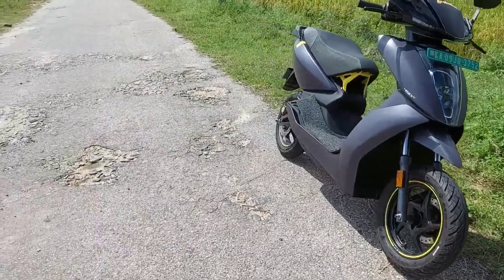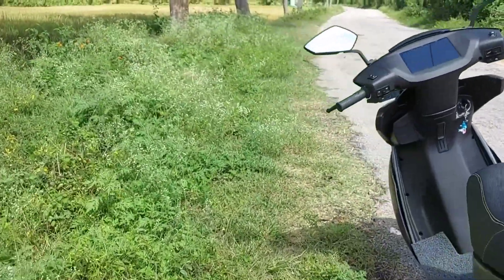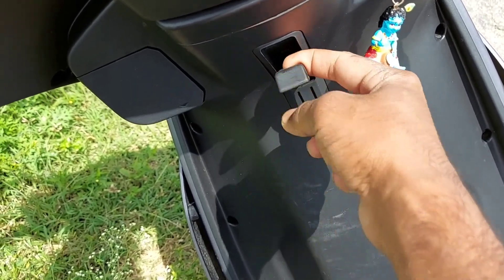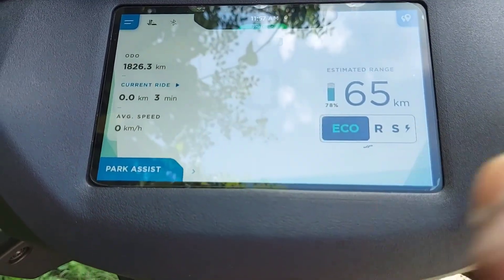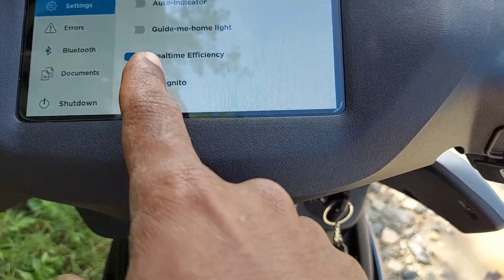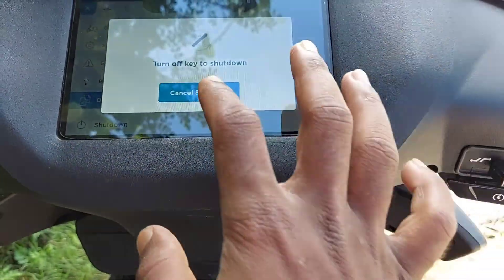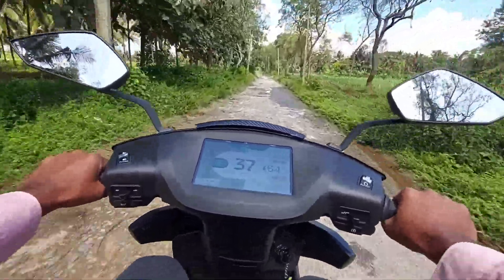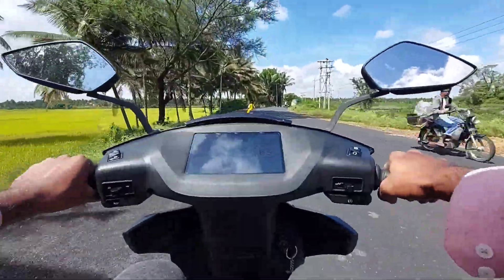Ather 450X | Review in Kannada | Riding in Village Road for Performance check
This video is about all new Ather 450x review.

👉ನಮ್ಮಲ್ಲಿ ತೆಂಗಿನ ಕಾಯಿ ಸಿಪ್ಪೆ/ ತೆಂಗಿನ ಗಿಡದ ಒಣ ಗರಿಗಳನ್ನು ಪುಡಿ ಮಾಡುವ ಯಂತ್ರ , ಟಿಲ್ಲರ್ ಇತ್ಯಾದಿ... ಬಾಡಿಗಿಗೆ ಲಭ್ಯವಿದೆ.
ಹೆಚ್ಚಿನ ವಿವರಗಳಿಗಾಗಿ ಸಂಪರ್ಕಿಸಿ:
   ▶ಶ್ರೀ ಮುಕುಂದ ಆಗ್ರೋ ಫಾರ್ಮ್
      ರವಿ ಕುಮಾರ್
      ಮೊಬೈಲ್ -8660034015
👉We do rental business of our Coconut Fronds/ leaves Pulverizer machine, Tiller etc.. in and  near Krishna Raja Nagara, Hassan,Krishna Raja Pete.
  ▶Sri Mukunda Agro Farm
      Ravi Kumar
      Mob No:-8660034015